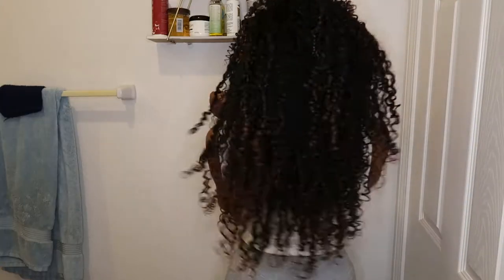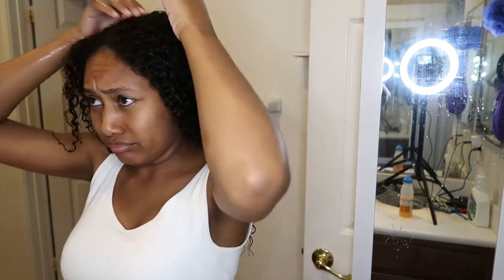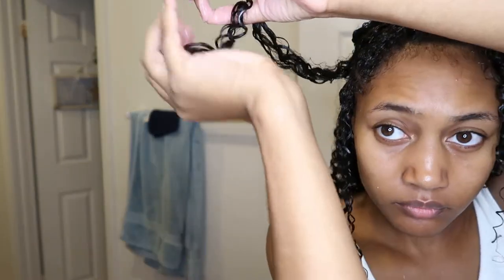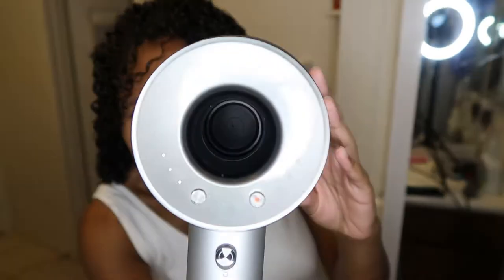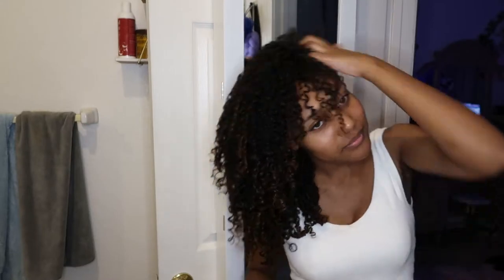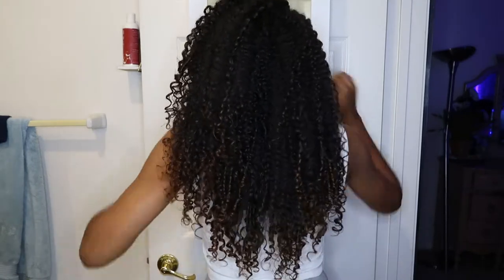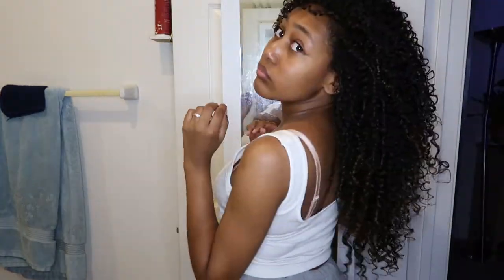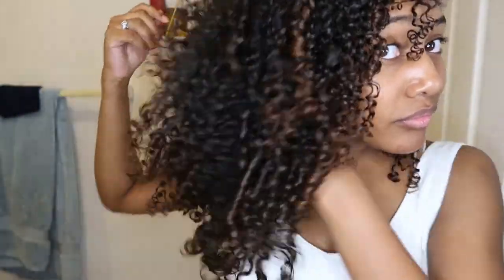How To Define Your 3C Curls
Hello Everyone! Today I will be showing you my routine wash n go on my 3C curly hair. I don't stray from this wash n go because it's sooooo bomb!
Porosity: Low crown, rest of hair high porosity.
Length: middle part down 28 inches, strands are 24-25, mid- butt length.